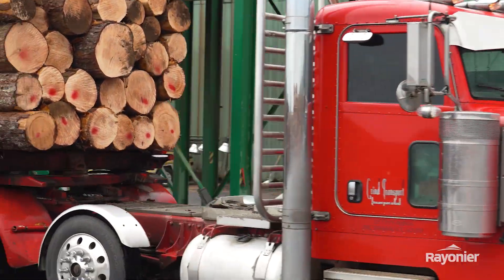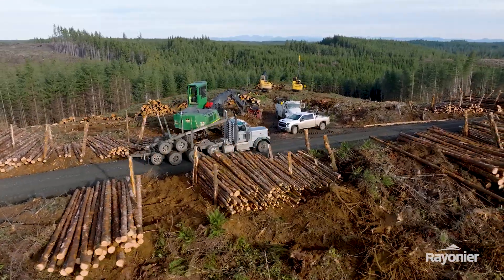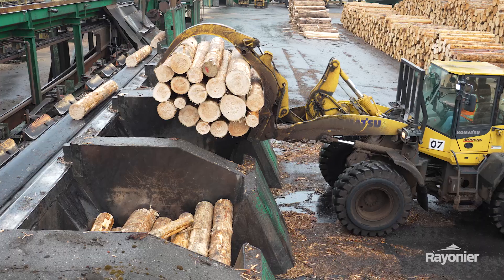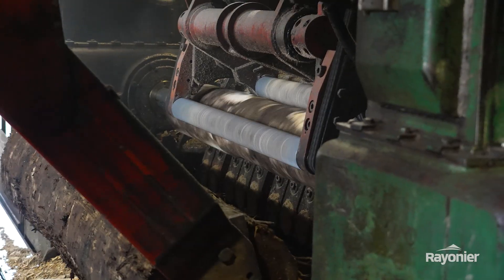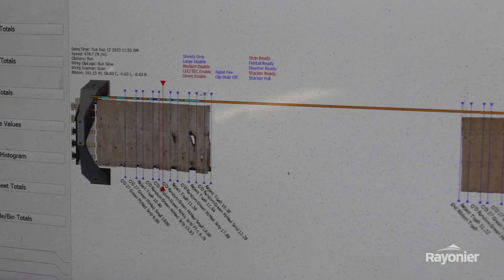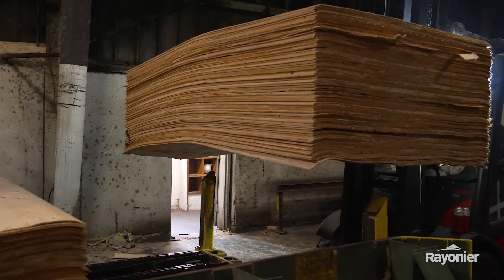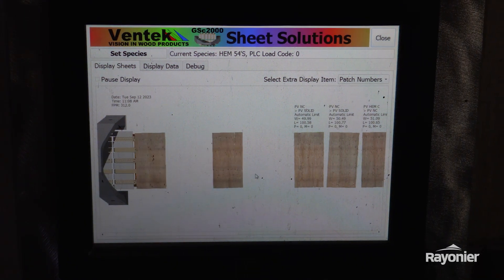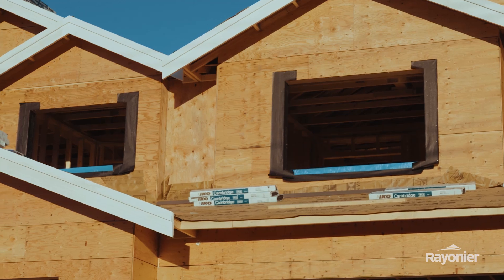How Plywood is Made: A Veneer Mill Tour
See the step-by-step process required to make the thin wood sheets (called veneer) that are required to make plywood. Pacific Veneer in Aberdeen, Washington, takes us through their mill to show how trees are "peeled" from the outside in and how nothing goes to waste. You can view our full story about the plywood-making process

0:00 What is Plywood Made From?
0:34 How Logs Are Processed into Veneer for Plywood
1:46 Sizing, Separating, and Drying Veneer Sheets
3:07 How Veneer Plywood is Used
3:27 How Mills and Sustainable Working Forests Work Together